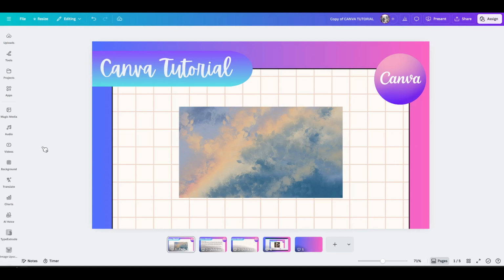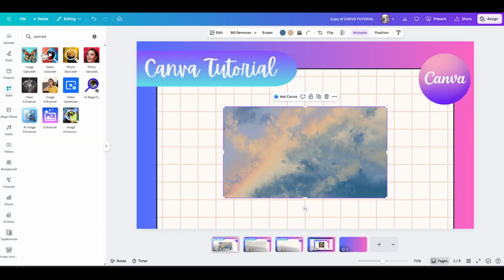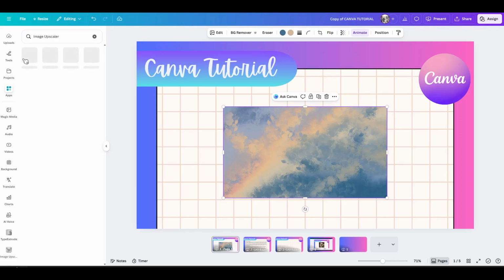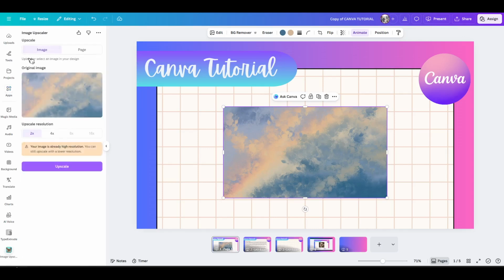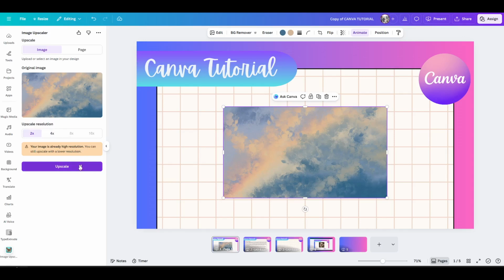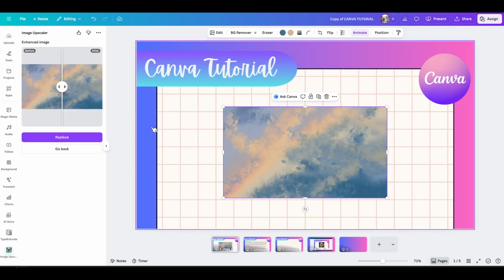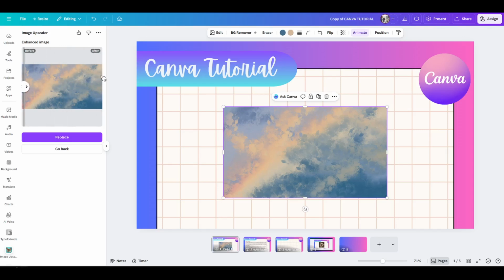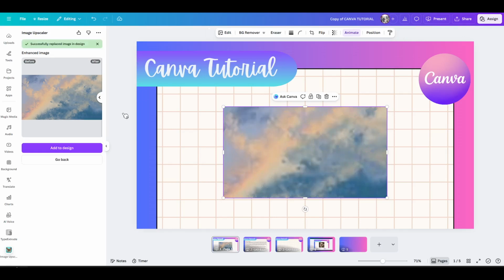How to Upscale Images in Canva | Canva 2025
Learn how to upscale images in Canva to improve resolution and clarity without losing quality. This guide covers image resize options, enhancement tools, and export settings for sharper visuals. Ideal for social media, print, and professional designs.